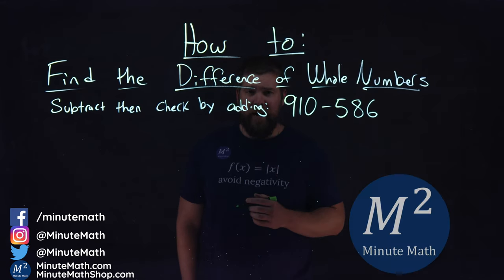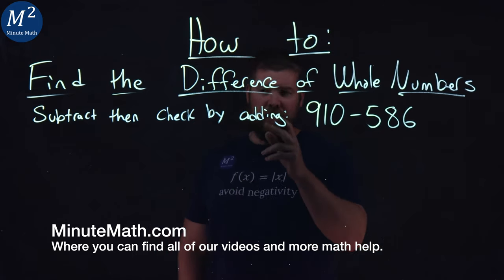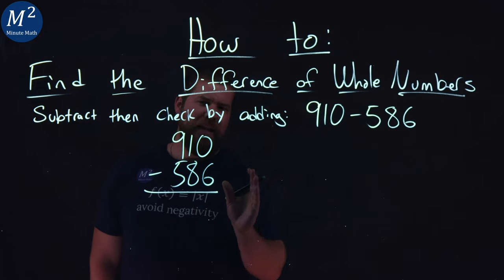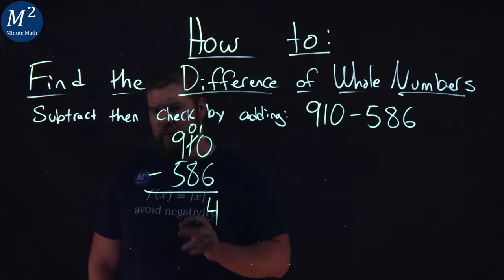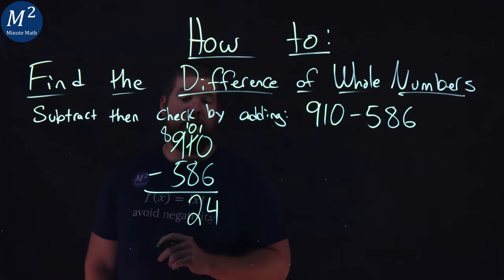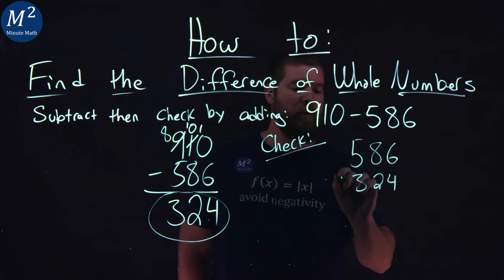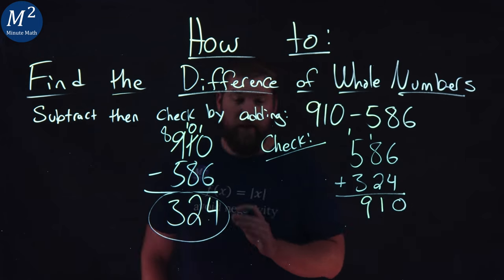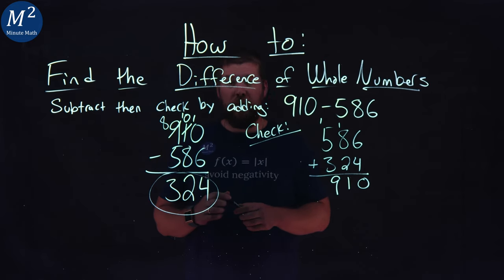How to Find the Difference of Whole Numbers | 910-586 | Part 4 of 5 | Minute Math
In this video we learn how to find the difference of whole numbers using the traditional method. We subtract 910-586 then check by adding. The steps we use to subtract whole numbers are
1) Write the numbers so each place value lines up vertically.
2) Subtract the digits in each place value. Work from right to left starting with the ones place. If the digit on top is less than the digit below, borrow as needed.
3) Continue subtracting each place value from right to left, borrowing if needed.
4) Check by adding.

Amazon Store Front: How we make our videos, Recommended Educational Resources, Etc.:

Marecek, L., Anthony-Smith, M., & Mathis, A. H. (2020). Introduction to Whole Numbers. In Prealgebra 2e.